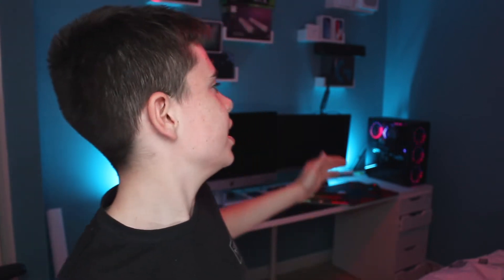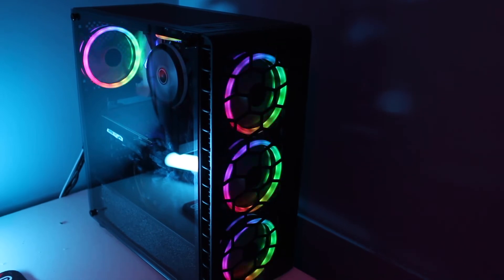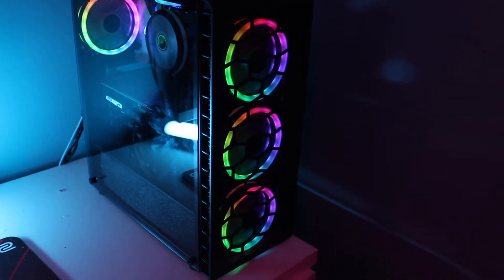BUDGET PC CASE (CIT RAIDER CASE REVIEW)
► Equipment
♦Camera: canon 700D
♦Mouse: MX Master
♦ gaming mouse logitech g502
♦Keyboard: Ducky One 2 Mini
♦Mic: Blue Yeti Microphone

► PC specs
♦ GPU MSI RTX 2060
♦CPU i5 9600k
♦16GB Ram
♦Motherboard Asus prime z390a

► Mac specs
♦Graphics card: AMD Radeon R9 M395X 4096 MB
♦Processor: 4 GHz Intel Core i7
♦Memory: 16.00 GB Ram

►Recording, Editing Software and thumbnail making software
♦Recording/Streaming Software: Elgato (White Edition) / OBS